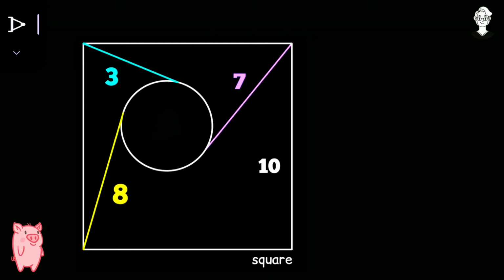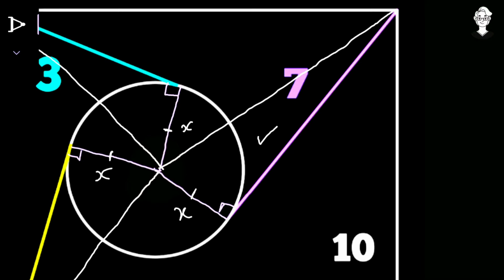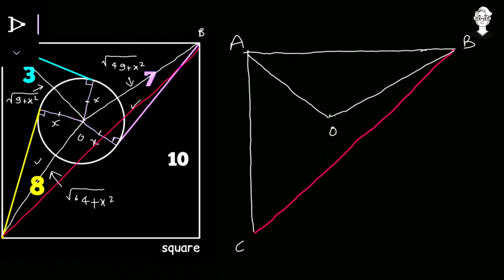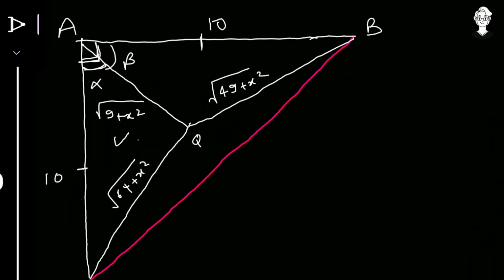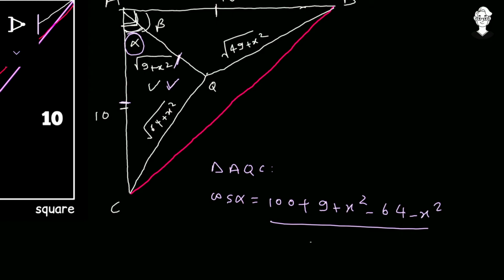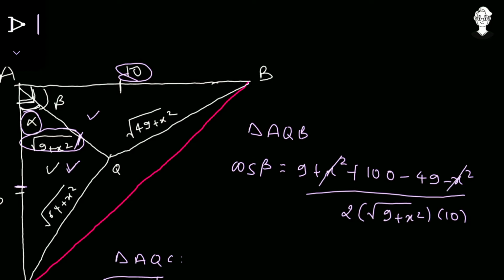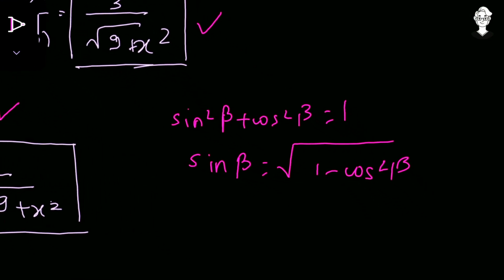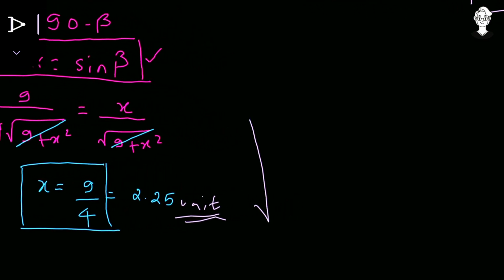Solve for the radius of the Circle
So today we have very easy geometrical problem and the beauty of this you can see in the question itself there is a circle given inside a square the tangent lines are 3 7 and 8 and side of the square is already given that is equals to 10 all you have to do is find the radius of the circle .